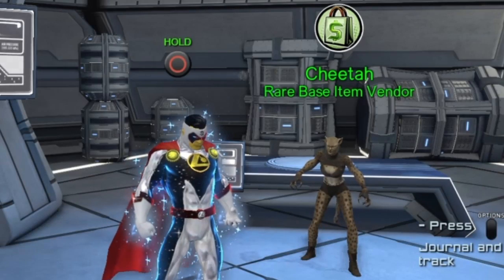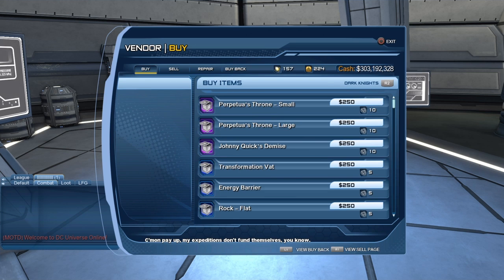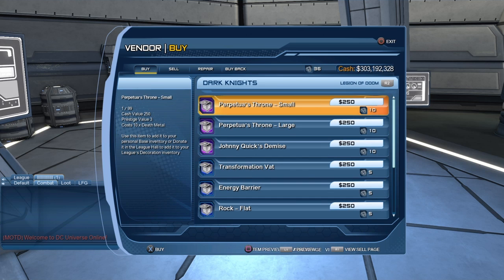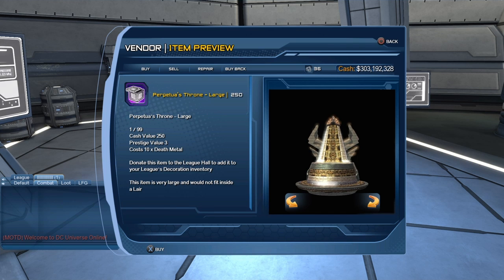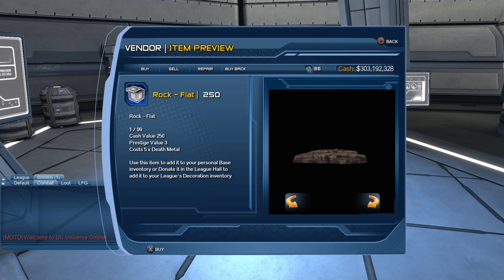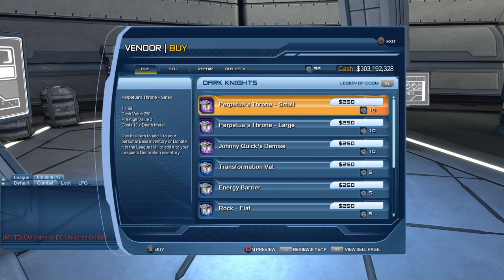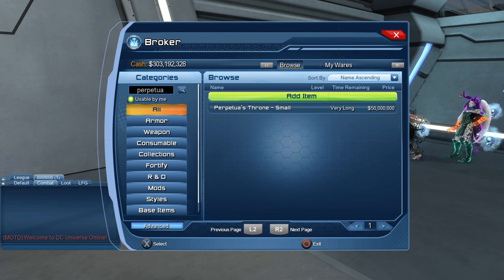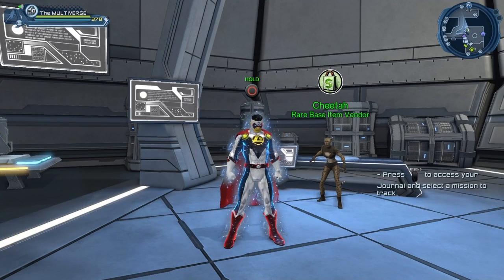DCUO Cheetah Vendor Update